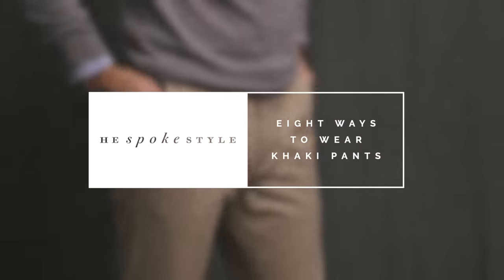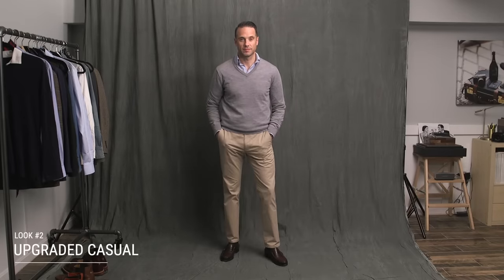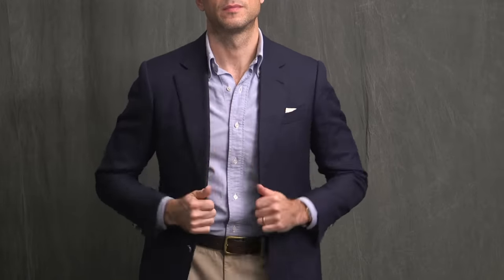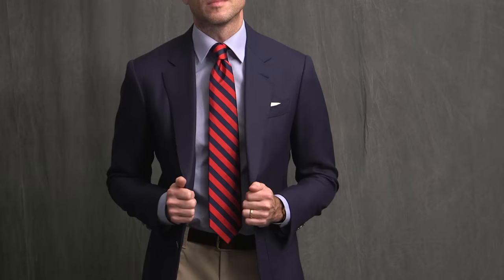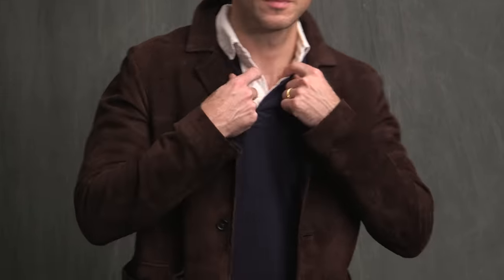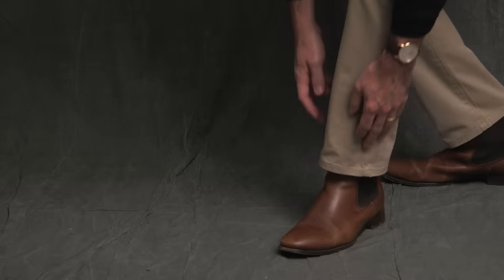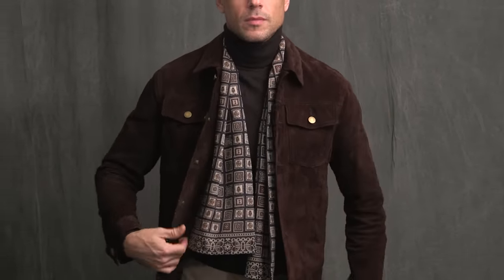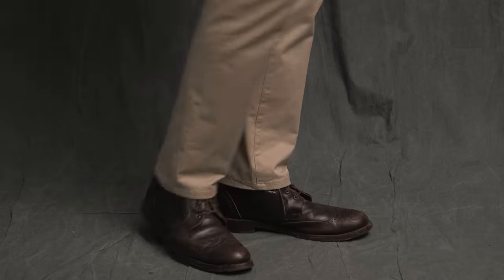8 Ways To Wear Khaki Pants | Chinos With Boots, Loafers & Sneakers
Khaki pants are an absolute essential for any wardrobe. And like most staple menswear pieces, there are limitless ways to style them. In today's video, I'm showing you eight ways to wear khaki pants, ranging from ultra-casual to dressed up, and paired with boots, loafers, and sneakers.

KHAKIS V. CHINOS: THE DIFFERENCE?
Khakis and chinos are terms that often get used interchangeably – only they aren’t the same thing. It’s a lot like how we often use brand names to identify certain items, like Q-tips for cotton swabs or Kleenex for tissues.

So what’s the difference when it comes to khakis vs. chinos? A lot has to do with material and construction.

Chinos, or chino pants, are made with a lightweight cotton or cotton blend fabric and have visible stitching, which gives them a more finished, formal and dressy look.

Khakis, or khaki pants, are made with a heavier weight cotton fabric. The stitching on khaki pants is hidden. Khakis are typically thought of as more casual because of the sturdier fabric.

But what about khaki chinos?

This is what has thrown more than one person for a loop. Khaki, in addition to being a style of pant, is also a color. It comes from the Hindi-Urdu word for “dust” – completely unrelated to any type of trouser.

So when it comes to khaki chinos, here’s an explanation: khakis aren’t chinos, but chinos are sometimes khaki!
FEATURED KHAKI PANTS & WATCH:
LOOK 1: CASUAL CLASSICS
LOOK 2: UPGRADED CASUAL
LOOK 3: THE UNIFORM
LOOK 4: COLLEGE PREP
LOOK 5: GROWN UP CASUAL
LOOK 6: EASY WEEKEND
LOOK 7: MR. BROWN